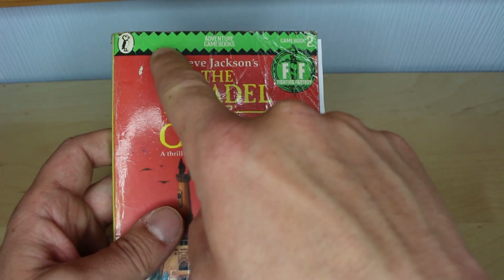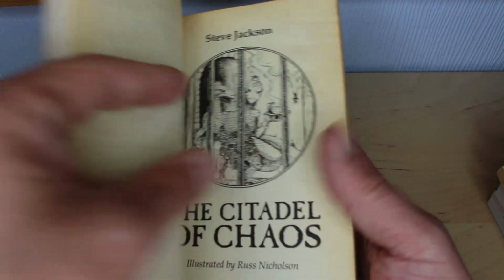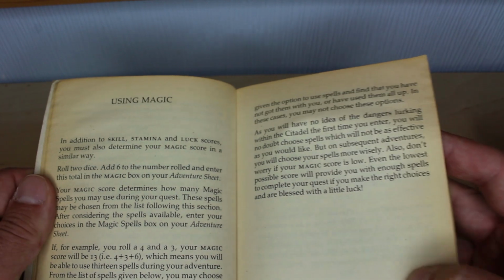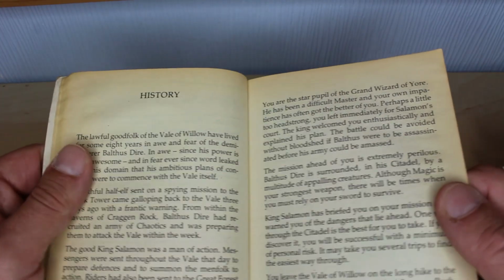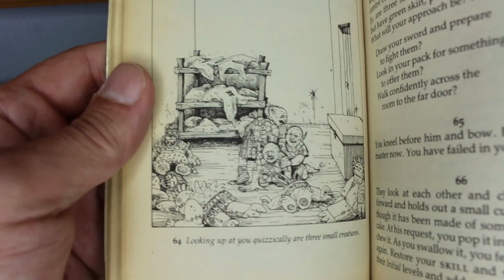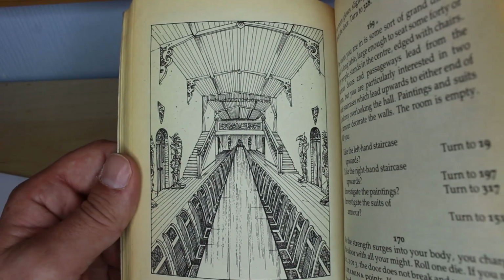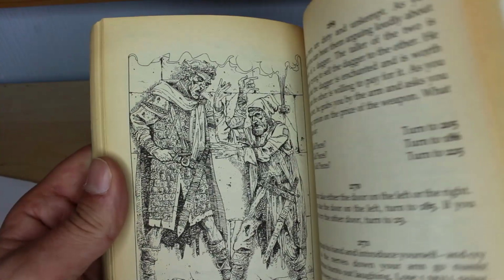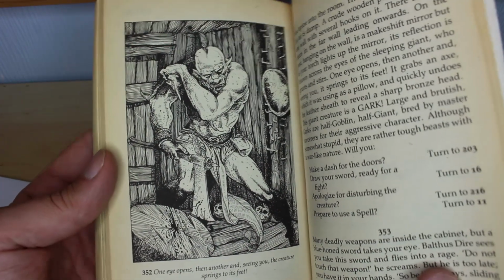Citadel of Chaos - Fighting Fantasy Adventure Game book First Look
Let's get back to Fighting Fantasy, and Citadel of Chaos, but this isn't the recent reissue, but an old, old copy bought second hand. Let's go have a look at what we get.

Please feel free to help spread the word and share my videos with everyone you know who might like to see them.

And help me get better at making videos by letting me know your thoughts about this very video, down below in the comments. Every little bit of feedback helps me get a little bit better at making of videos. :)

Check me out on social media, through any of these links, if you dare: